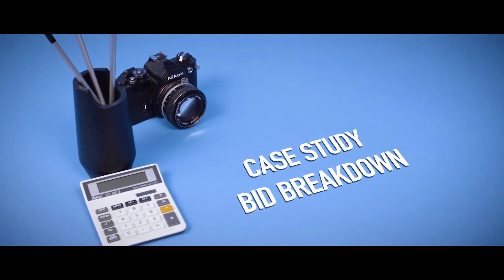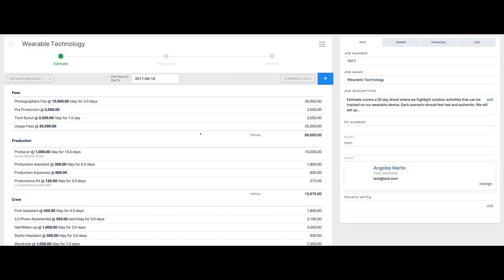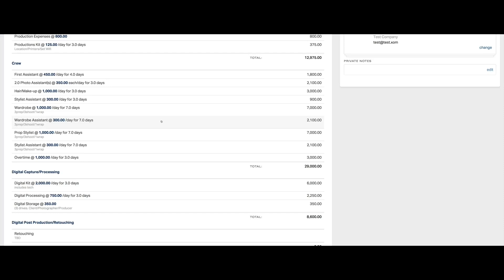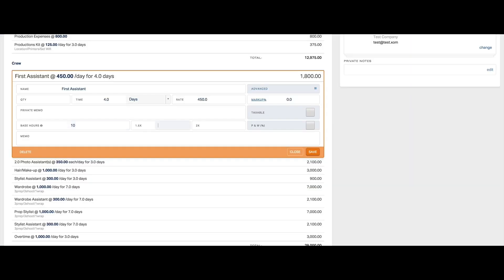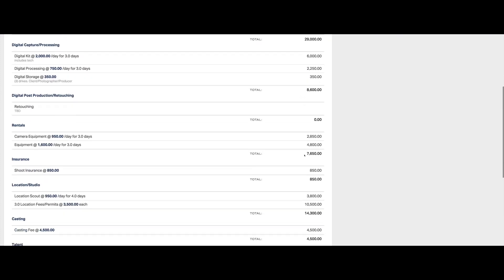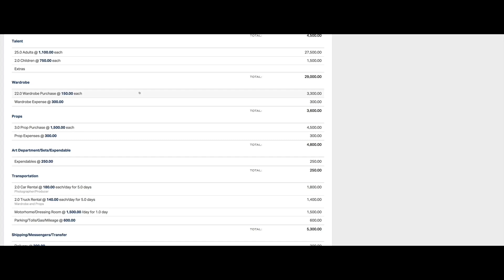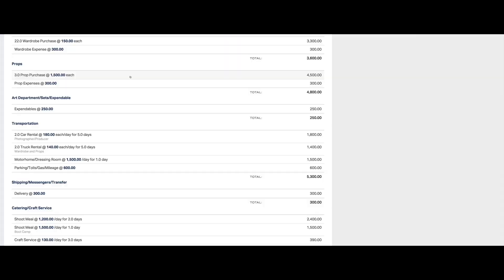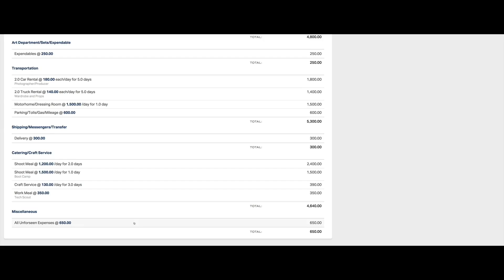Photography Pricing for Profit #8: Bid Breakdown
We teamed up with our friends at ProEdu.com to create a Photography Pricing Tutorial.

In this episode:

Go further, with BlinkBid founder and CEO, Lou Lesko as he uses the BlinkBid web platform to give a high level view of the software and how to build a bid.

Sign-up for BlinkBid, the world's best bidding and invoicing software for creative professionals here:

For more amazing photography tutorials, visit ProEdu at: www. proedu.com